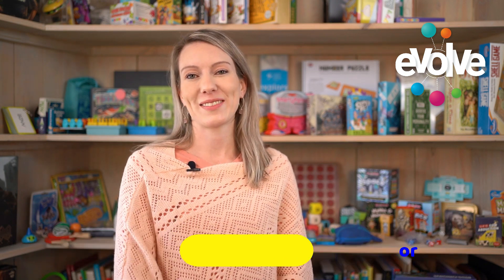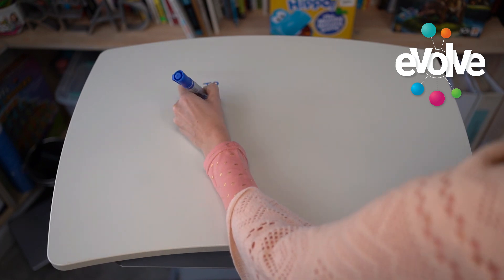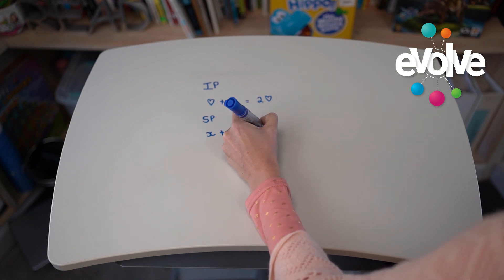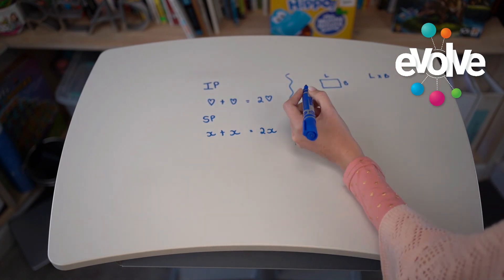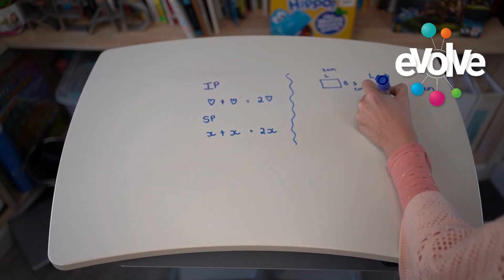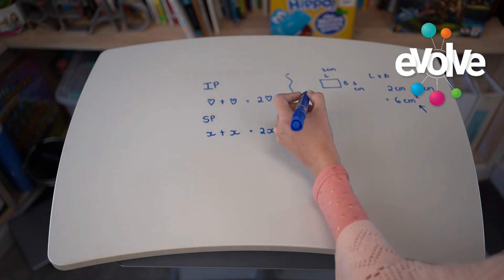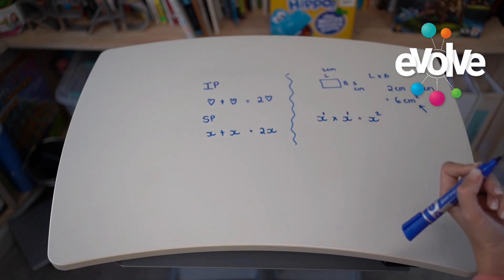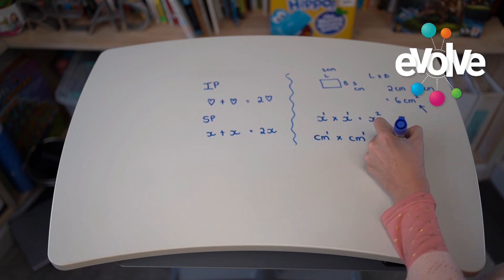Learning hack- How To Teach Like Objects In Maths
We've worked with our expert teachers to bring you practical and fun Learning Hacks. In this Evolve Online Learning Hacks episode, we learn more about teaching Like Objects in Mathematics at Intermediate Phase (Gr 4 - 6) and Senior Phase (Gr 7 - 9) level.